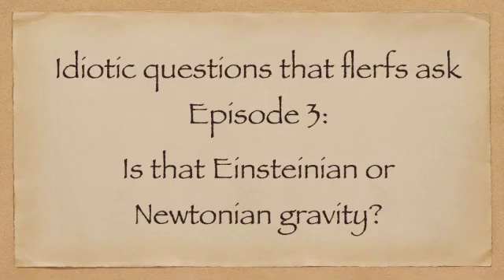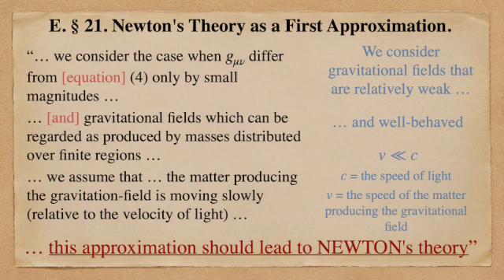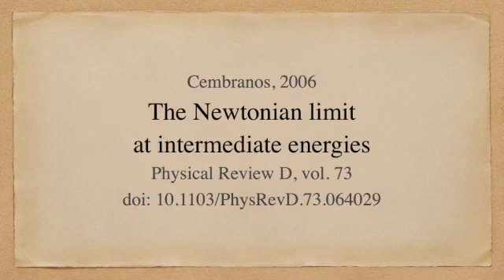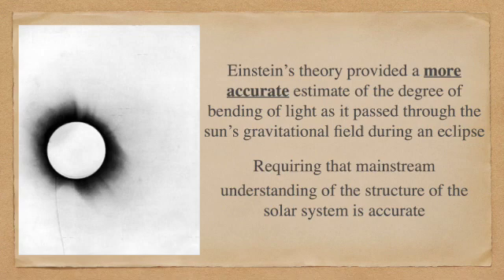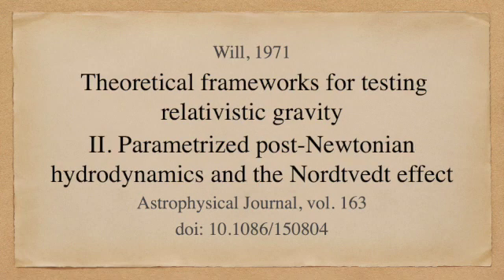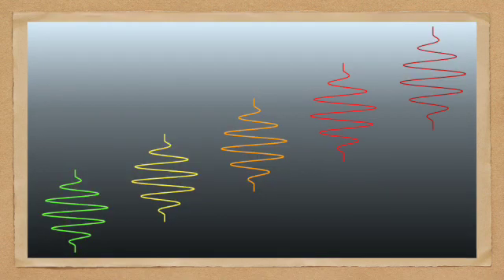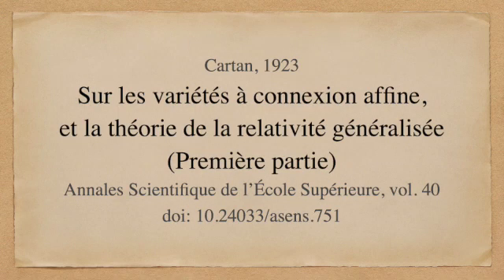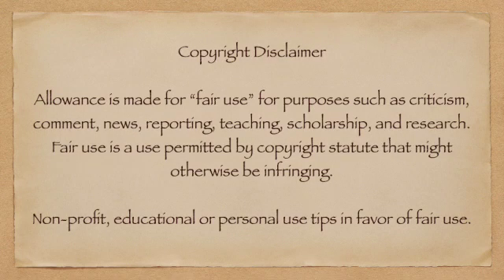Idiotic Questions Flerfs ask - Episode 3: Is that EInsteinian or Newtonian gravity?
This video discusses and explains the relationship between the Newtonian theory of gravity and General Relativity. In terrestrial and near-terrestrial systems there is no observable distinction when either theory is used to derive particle motion under the influence of gravity.

CORRECTIONS:

The form for the field equations given at 0:58 is incorrect
Einstein's co-author was Infeld, not Infield

doi references for papers:

Newtonian limit of General Relativity
10.1007/BF00766139
10.1103/PhysRevD.28.2363
10.1007/BF02112314
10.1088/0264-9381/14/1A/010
10.1103/PhysRevD.73.064029
10.1103/PhysRevD.78.123505
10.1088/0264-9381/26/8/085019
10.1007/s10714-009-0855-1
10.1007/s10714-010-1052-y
10.1103/PhysRevD.83.123505
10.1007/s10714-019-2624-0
10.1016/j.shpsb.2019.04.005

Basic General Relativity:
10.1002/andp.19163540702
10.1002/andp.19113401005
10.1098/rsta.1920.0009

Post-Newtonian Formalism
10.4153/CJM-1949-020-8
10.2307/1969015
10.2307/1968714
10.1086/148432
10.1086/150170
10.1086/150804
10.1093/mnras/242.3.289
10.1103/PhysRevD.76.124038
10.1016/j.nuclphysb.2021.115352
10.1103/PhysRevD.101.024005
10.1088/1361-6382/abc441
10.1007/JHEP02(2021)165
10.1016/j.physletb.2021.136260

Time Dilation:
10.1103/PhysRevLett.4.337
10.1103/PhysRev.140.B788
10.1103/PhysRevLett.45.2081
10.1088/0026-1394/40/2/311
10.1038/nature08776
10.1126/science.1192720

Newton-Cartan Theory
10.24033/asens.751
10.24033/asens.753
10.1007/BF00769624
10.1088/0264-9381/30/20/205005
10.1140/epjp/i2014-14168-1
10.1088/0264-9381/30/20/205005